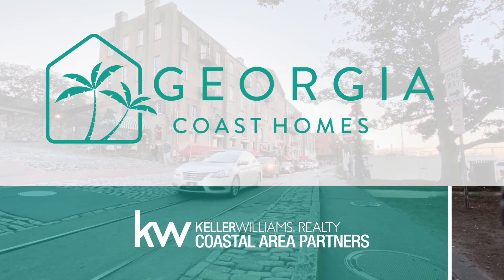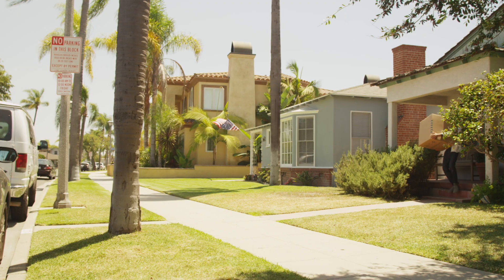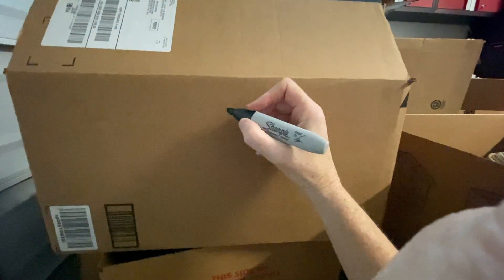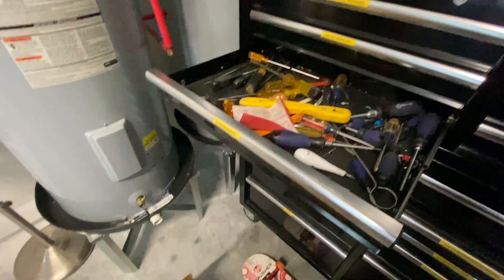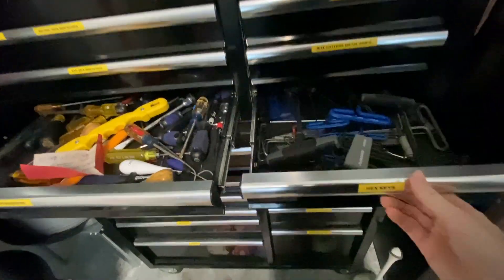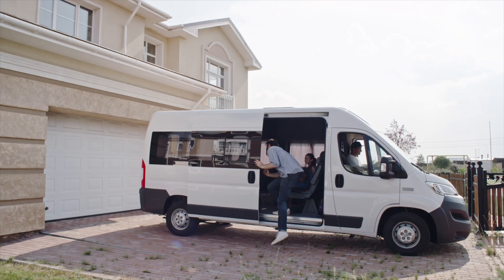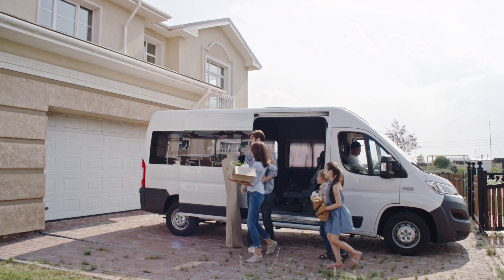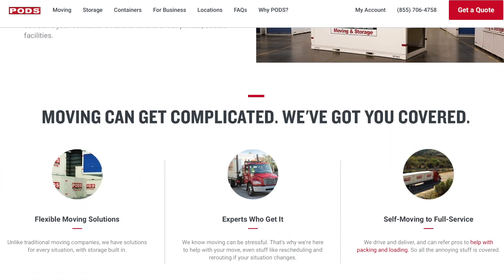7 Tips for Moving Out of State - Learn From My Mistakes!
If you're moving to another state, planning will save your hide - and your sanity! As someone who's moved more times than I can count, I've seen firsthand the things that help it go more smoothly, and I've also made some major mistakes. In this video you'll learn the things that will help it go off without a hitch so that you can get settled into your new place quicker.

(What? I like bacon.)

AGENTS - I have a NEW channel just for you!  Learn how to dominate your market with video

Karin Carr is a Realtor® in Savannah, Georgia with Real Broker LLC.  I'm a proud Air Force wife, self-professed tech nerd, and bona fide seafood fanatic.  My husband and I are both over 6’ tall and we have two great kids who will be too when they’re full grown. 😆

Kimberly Lahodny grew up on the east coast. As a little girl she developed a deep passion for Residential Real Estate. She's the daughter of a Property Lawyer and Developer and spent Saturdays and Sundays walking historic waterfront properties and city rebuilds in Washington, DC and the Eastern Shore, properties her family was restoring and preserving. She LOVES incredible design, established character and contemporary restoration in classical architecture.

Nicole Moore is a military spouse and loves helping buyers find their new homes. With a dad in the Air Force and a husband in the Army, Nicole is no stranger to moving! She knows the stresses involved with relocating and strives to make it easier for our clients.

800 Battery Ave SE, #100